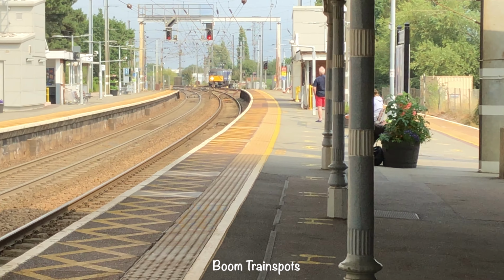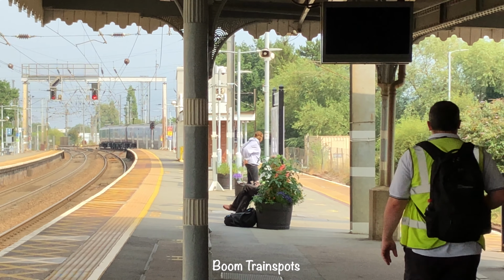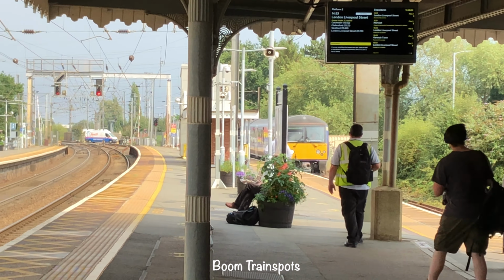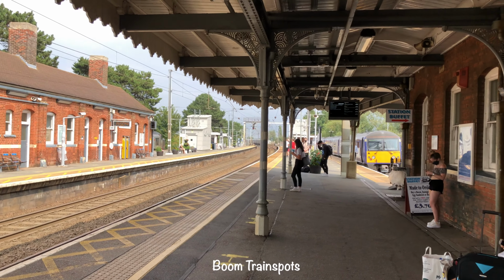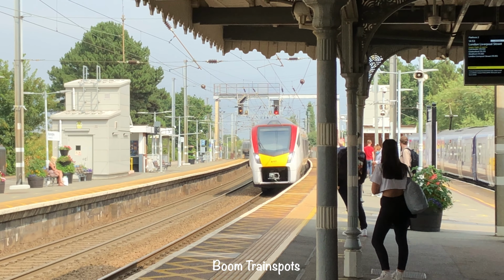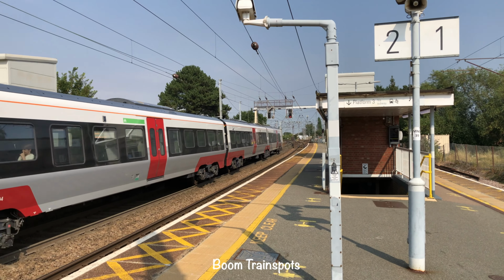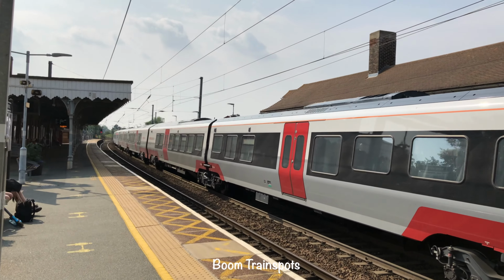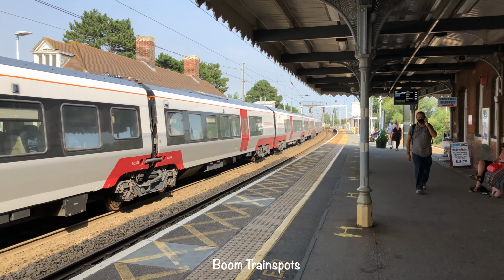Trains at: Manningtree 2, GEML, 13/8/2020 | Boom Trainspots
This video is the second part of my trip to Manningtree. Although I didn't see any freight, I had a nice look around that class 37. It looks like it is kept in good condition, but never moved because the track does not look like it could hold the weight of that moving loco. I don't know when the FWB will be, hopefully soon👍.

County: Essex

About me:
Hi there, I am Boom the Railway Cat and I make videos that I hope everyone will enjoy. I mostly make videos at my local station (Winchfield) but I aim to go up and down the South Western Main Line and, when I can, other lines too. I upload at 5:00 pm on a Wednesday and 10:00 am on a Saturday UK time.

This video was filmed following Government guidelines. Remember to stay alert if you need to travel. All dates are UK style: DD/MM/YYYY.